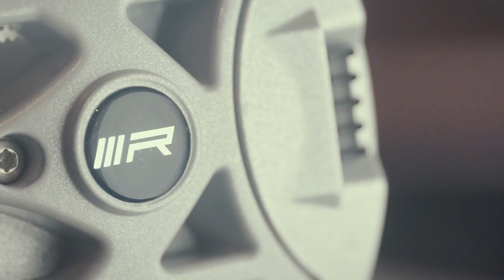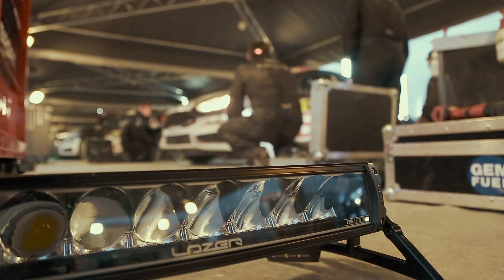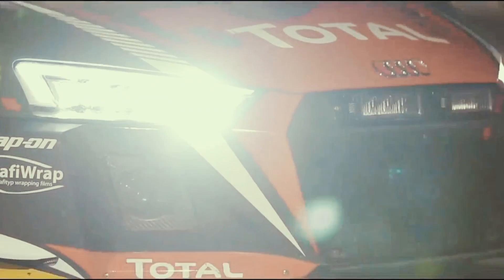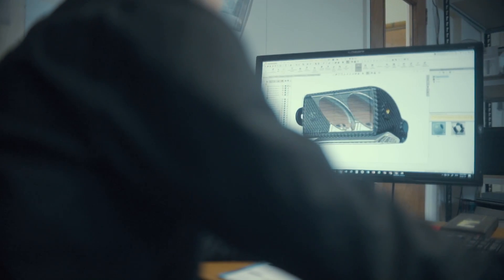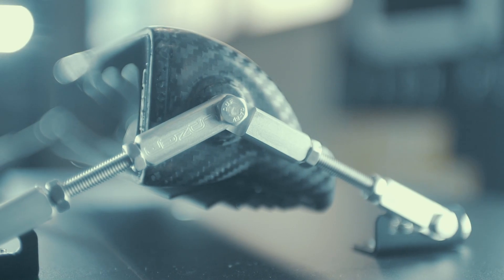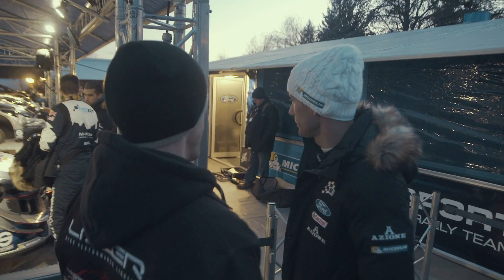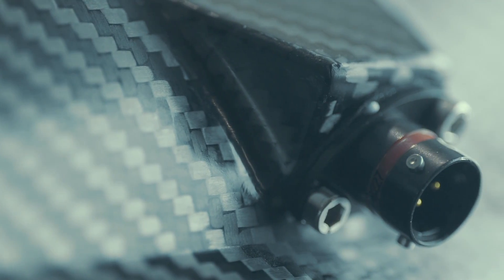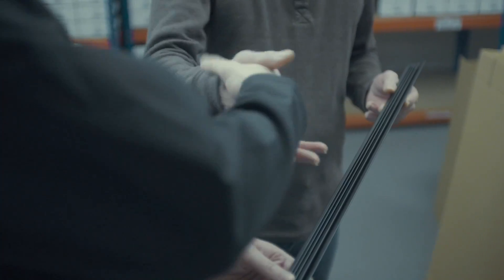Carbon Fibre LED Spotlights from LAZER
World first - Carbon fibre LED Spot lights for the highest levels of motor sport. Pushing the boundaries of lighting technology to deliver unrivalled performance at a fraction of the weight of conventional Aluminium LED lights. At Lazer, we don't just think innovation, we live it!